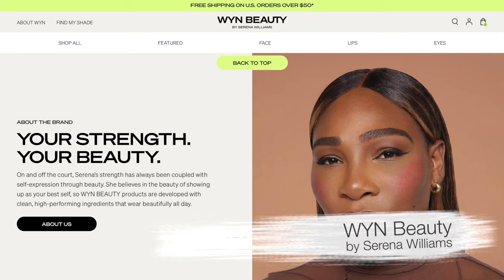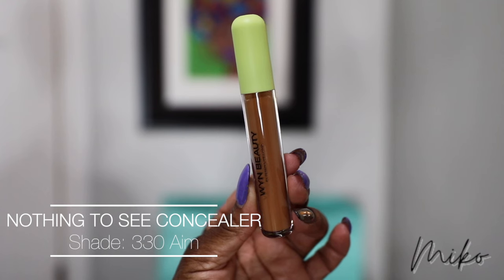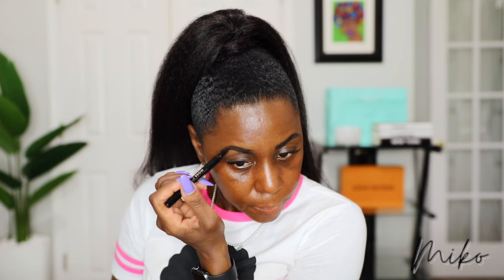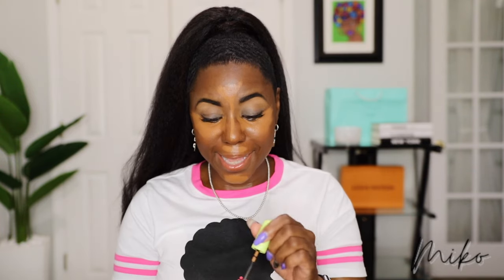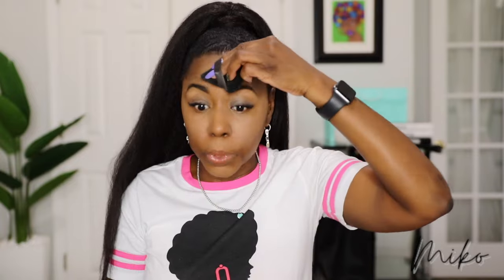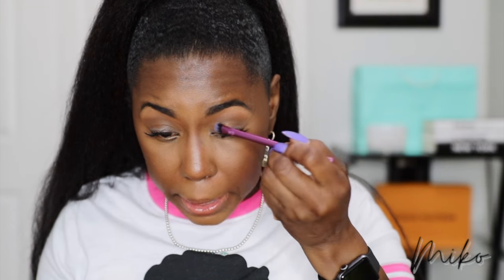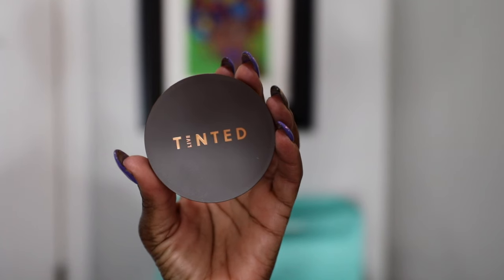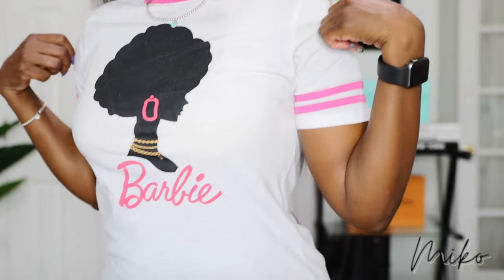I tried Wyn Beauty. But what about this RECALL though??!! 😩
I tried Wyn Beauty, with mixed reviews. The RECALL got me SHOOK!